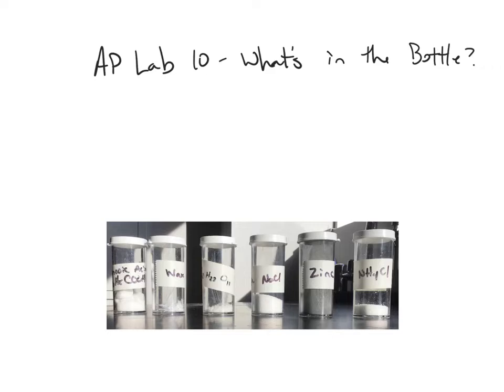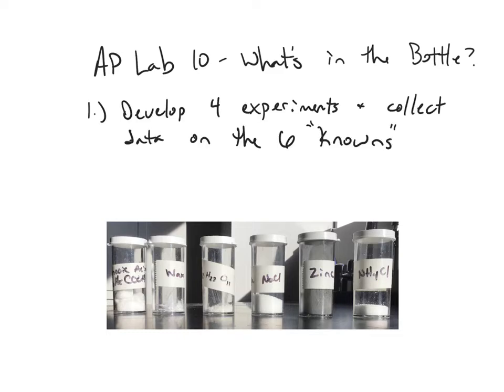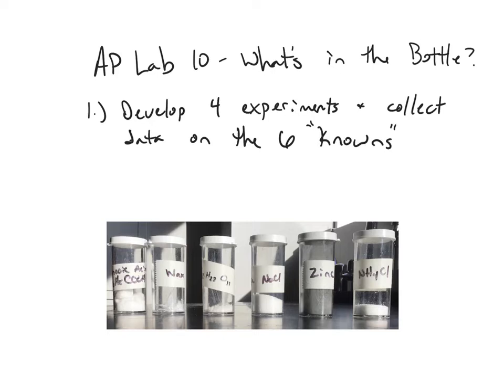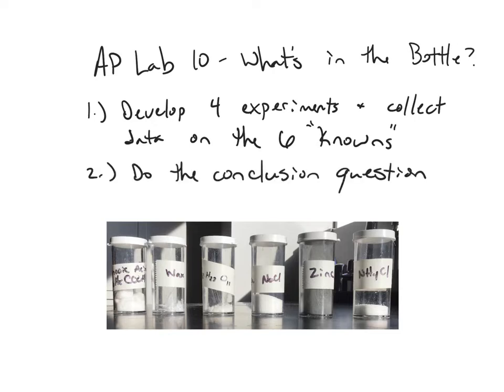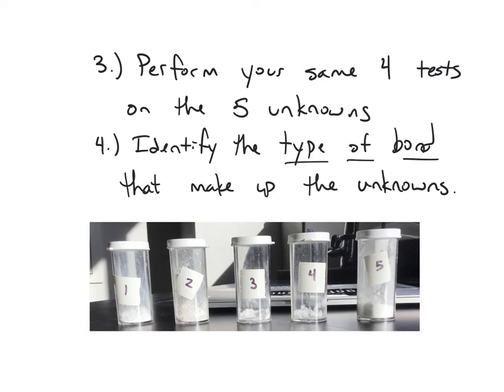Lab 10 - Prelab Video (AP Chemistry ®)